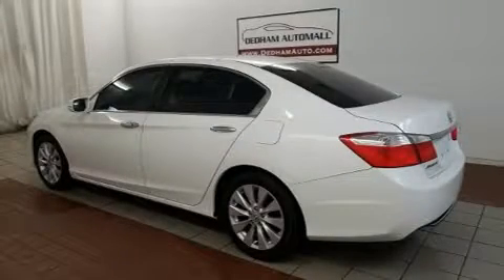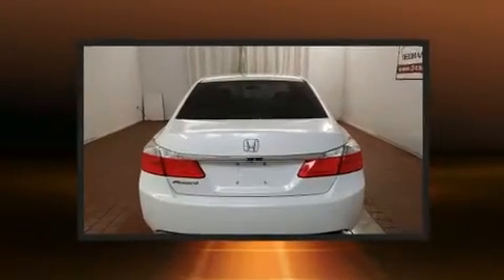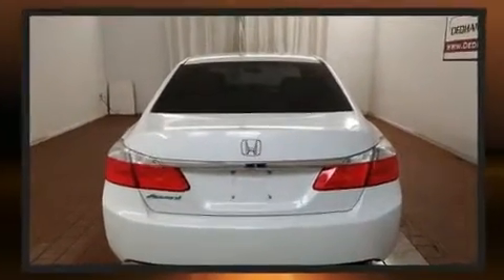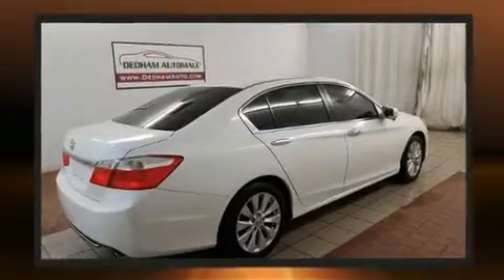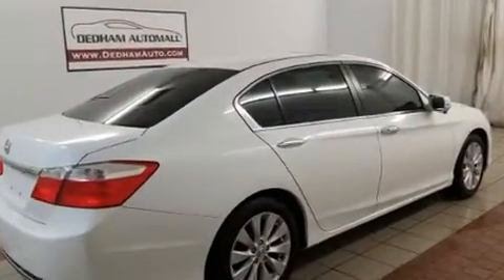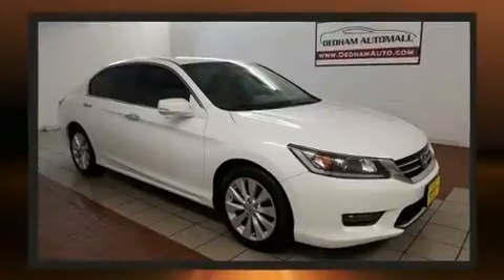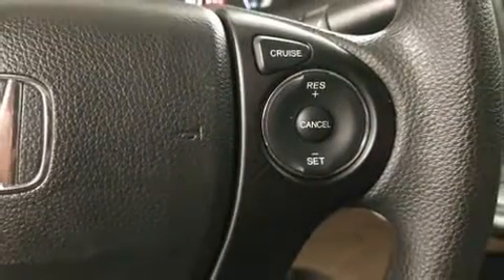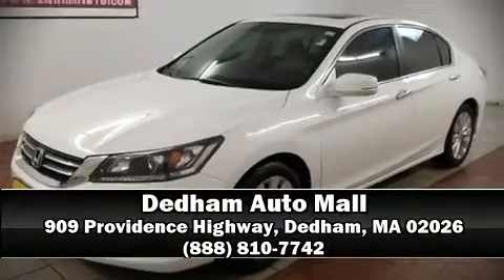2014 Honda Accord EX in Dedham, MA 02026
The 2014 Honda Accord. This 4 door, 5 passenger sedan still has fewer than 60,000 miles! Smooth gearshifts are achieved thanks to the 2.4 liter 4 cylinder engine, and for added security, dynamic Stability Control supplements the drivetrain. Top features include cruise control, speed sensitive wipers, a trip computer, front fog lights, telescoping steering wheel, power moon roof, power windows, and much more. Premium sound drives 6 speakers, providing you and your passengers a sensational audio experience. Honda also prioritized safety and security with features such as: dual front impact airbags, head curtain airbags, traction control, brake assist, ignition disabling, and 4 wheel disc brakes with ABS. This car was designed with safety in mind, allowing you to drive with even greater assurance. A Carfax history report provides you peace of mind by detailing information related to past owners and service records. Our team is professional, and we offer a no-pressure environment. They'll work with you to find the right vehicle at a price you can afford.